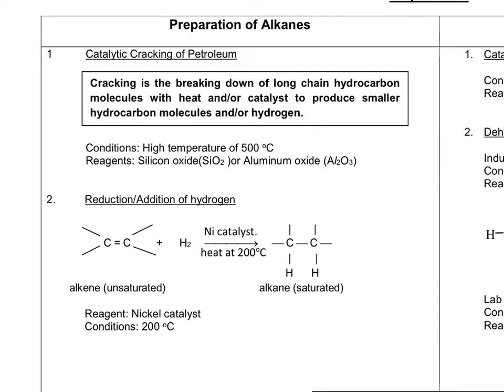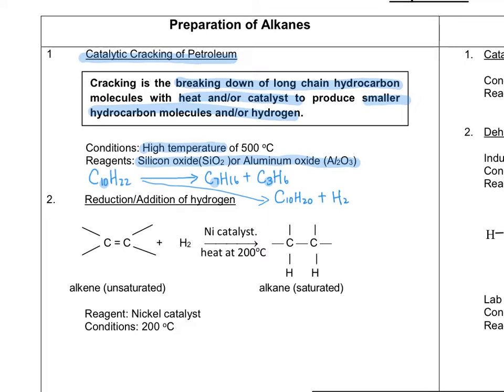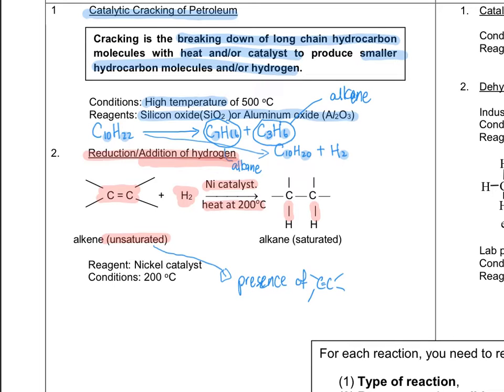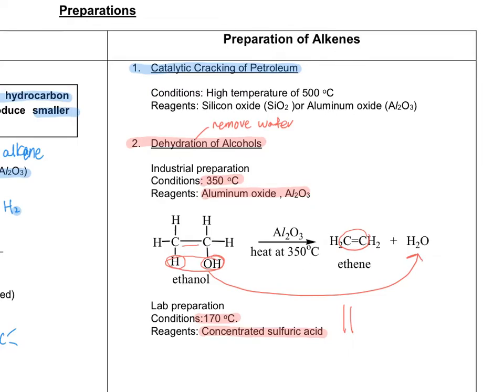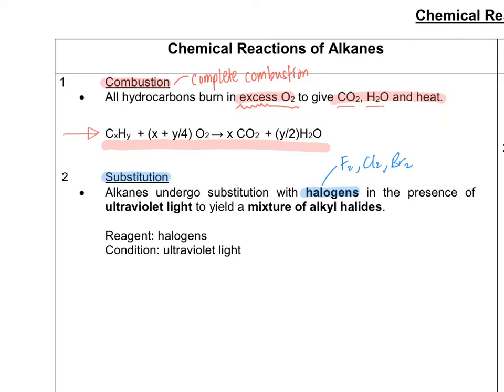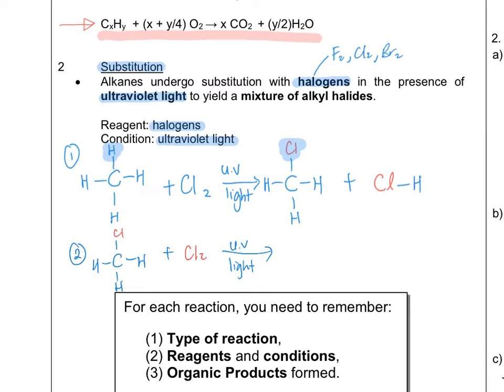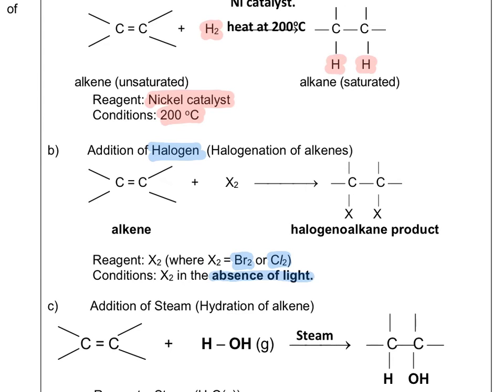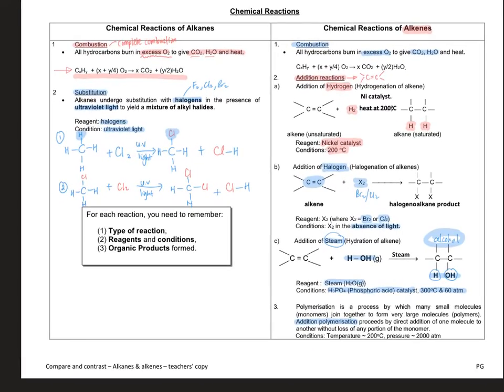Preparation and reactions of Alkanes and Alkenes